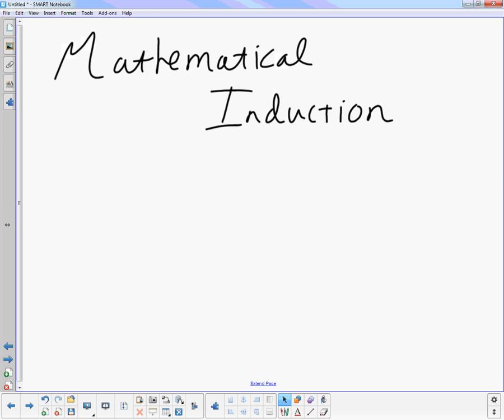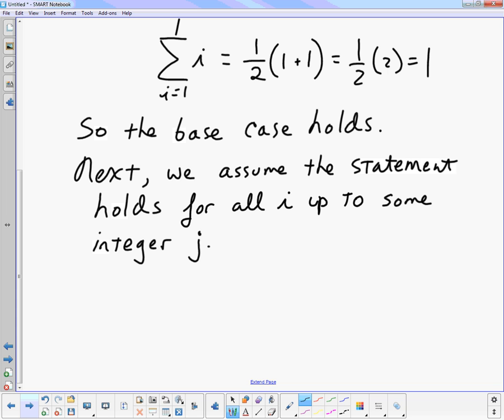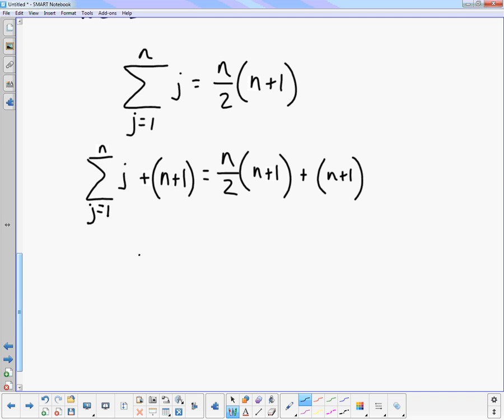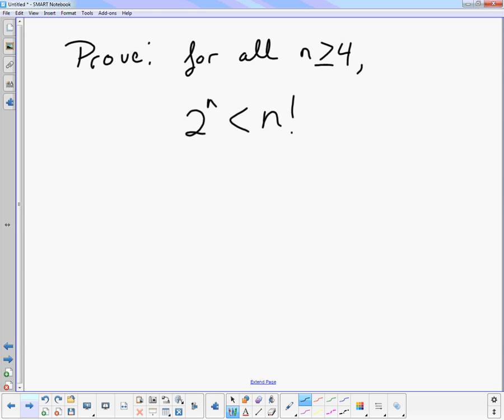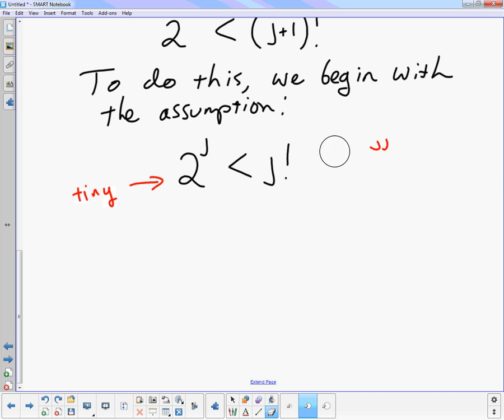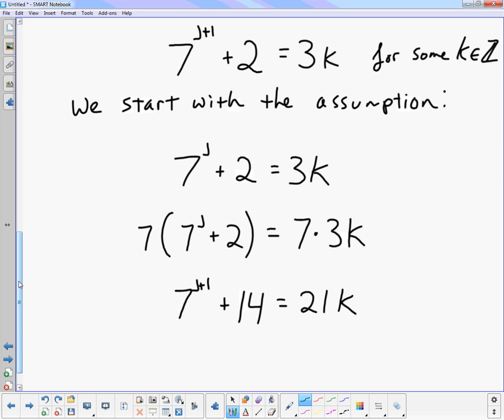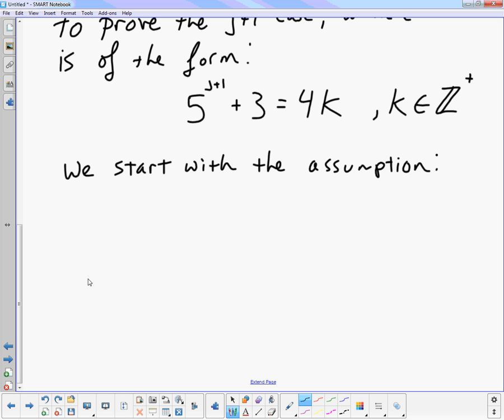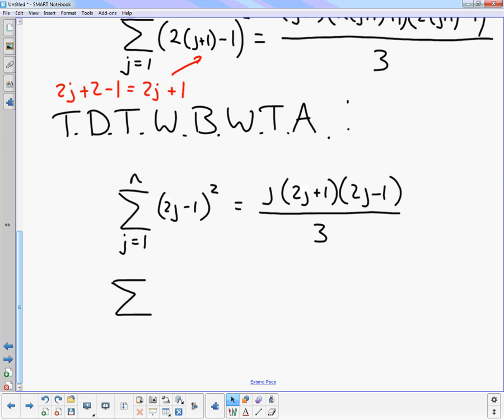HL 1 - Mathematical Induction! - Oct. 6, 2015